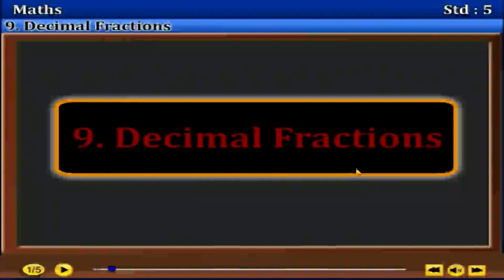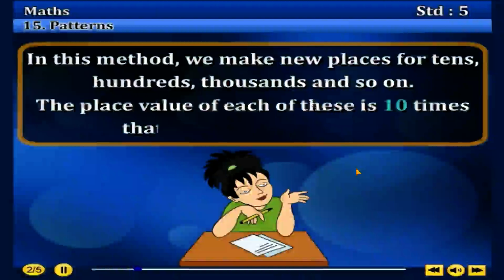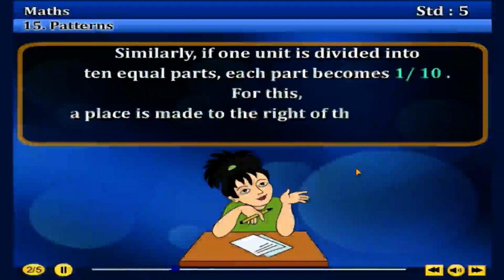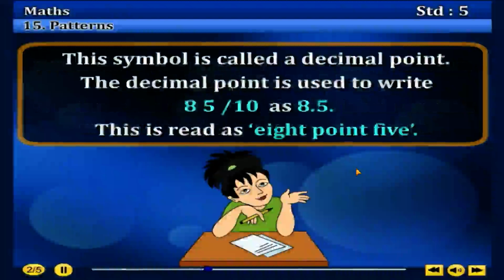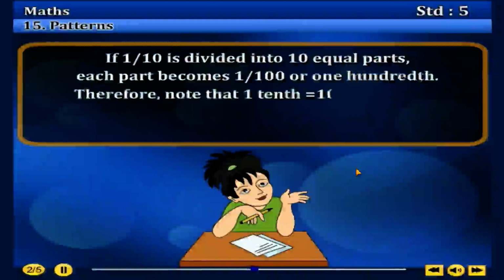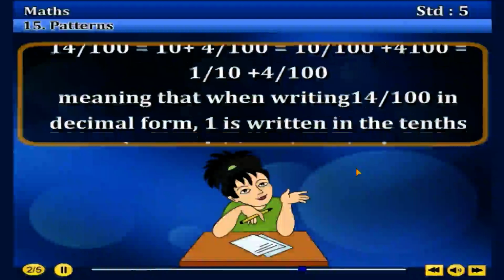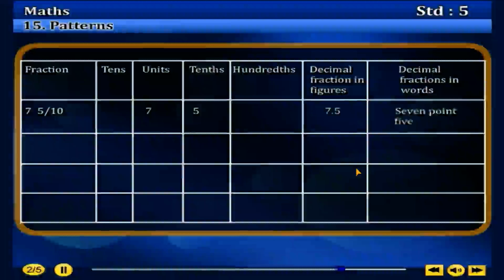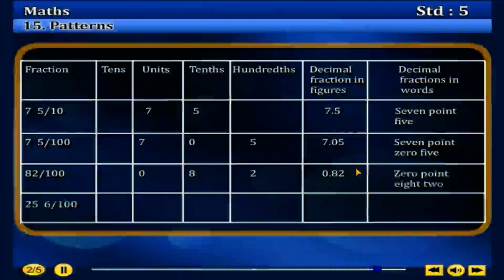5th maths chapter 9 decimal fraction